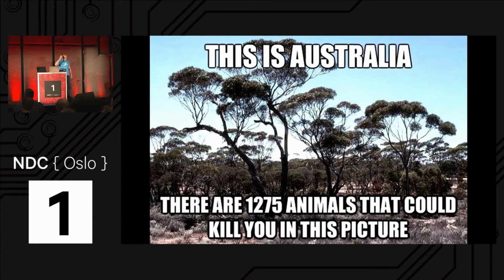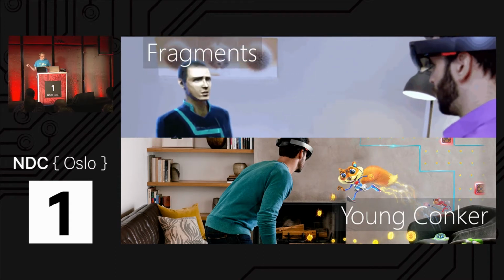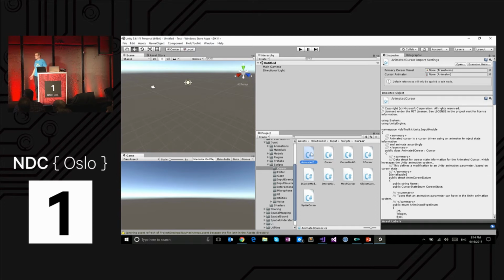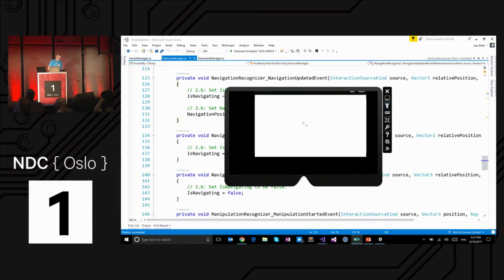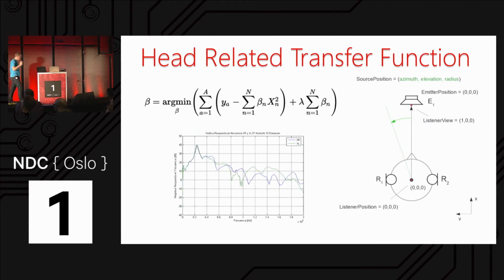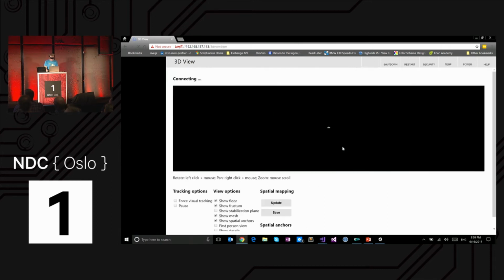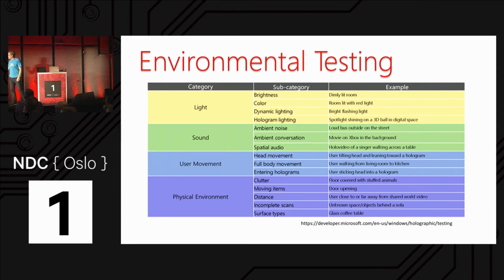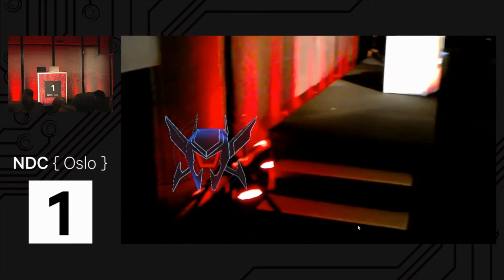HoloLens Development: The Next Steps - Lars Klint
So, you know how to start developing a mixed reality experience, but want to take it further and master more of the details that make it more immersive, more natural, more believable? This talk will introduce new concepts and build on existing ones for doing just that.

Learn how to take advantage of advanced gestures such as hold and manipulate, how to expand on voice commands, learn to master the developer tools such as the emulator and perception simulation, and much more. Get to grips with the development cycle and get into the details of the HoloLens development experience.

At the end of this talk you will have the tools and knowledge to build more immersive and natural holographic experiences that take full advantage of mixed reality and isn’t merely an augmented or virtual experience.